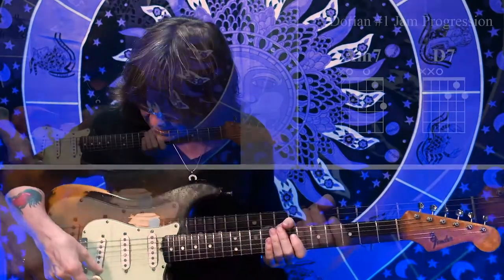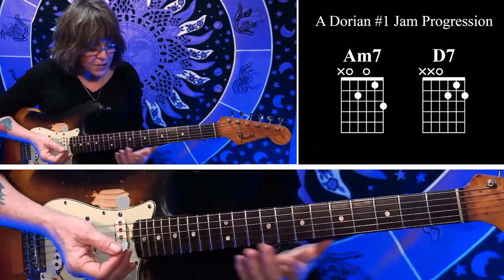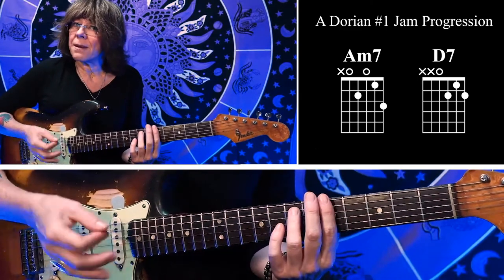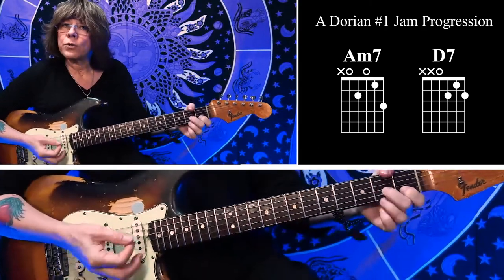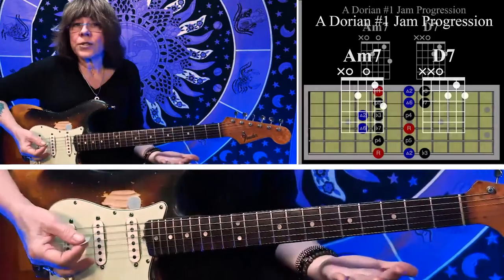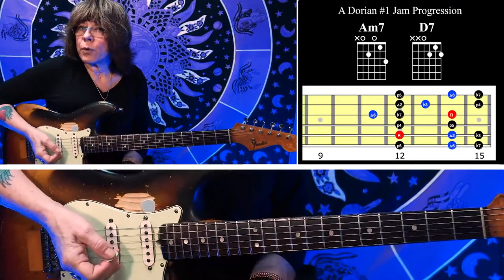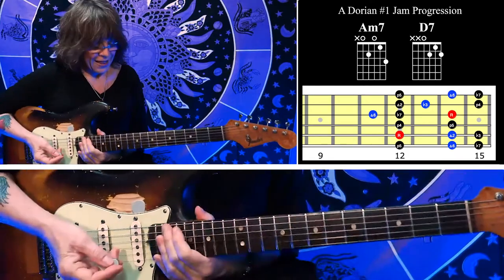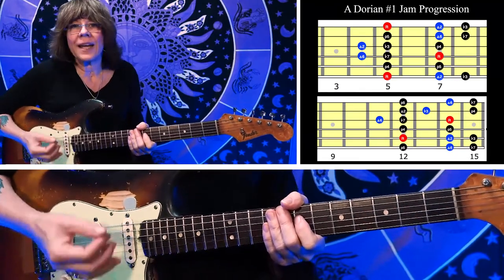LET'S JAM!!! Slow Groove Backing Track (A Dorian Mode)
In this video, LET'S JAM!!! Slow Groove Backing Track (A Dorian Mode), you will have an opportunity to jam to a backing track with a slow Groove Backing Track in A Minor.  The chords are Am7, D7, and the Dorian Mode is used to solo.

This video is part of my "Modes Made Easy" series-- 5 + 2 = Freedom.  When you take the 5 notes of the pentatonic scale and add two motes of the minor mode...ie,  you expand your ability to play with greater freedom and create more melodic solos!  Enjoy!

GUITAR LESSONS
TrueFire Online Guitar Instructor & Private One-on-One Guitar Lessons Online, In-Person and via Skype.

Learn from the best! In addition to her reputation as a touring musician and recording artist, Kelly Richey has over 30 years of teaching experience. A warm, outgoing and dynamic guitar instructor with a unique and carefully crafted teaching style all her own, Kelly Richey is committed to building a connection with all her students no matter what their skill level or background may be. Kelly delivers expert instruction tailored to meet the needs of her individual students so that they can achieve their full potential.

Life Coach, Spiritual Director, Certified Writing Facilitator
Guitar Instructor, Recording Artist, Performer